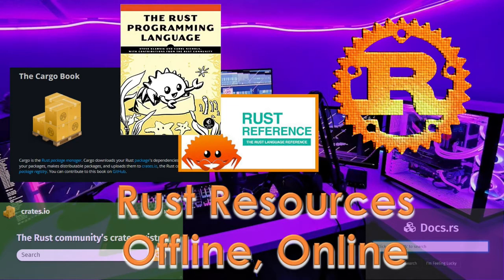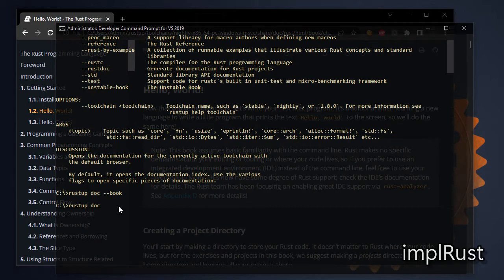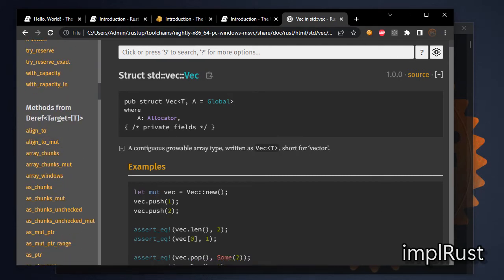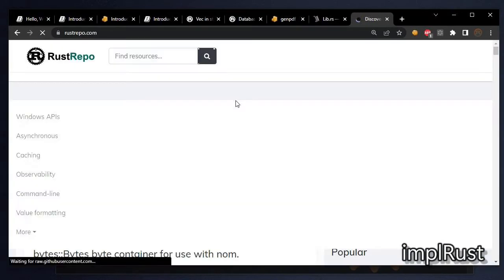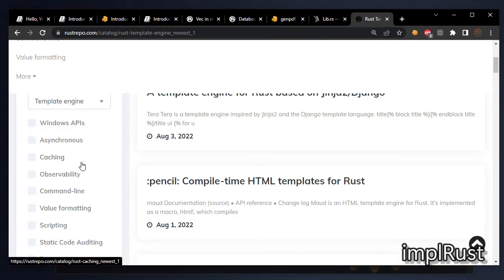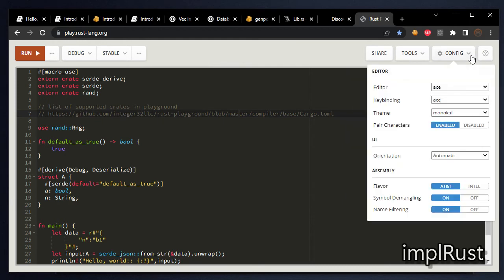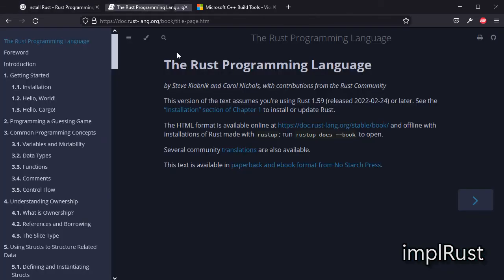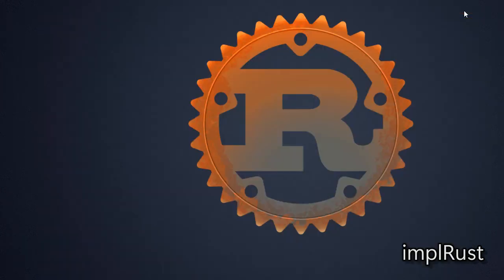Rust resources - offline & online - by implRust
know about rust resources in offline and online by implrust.